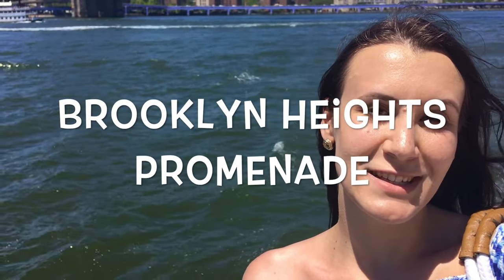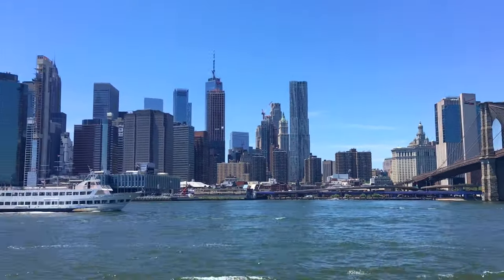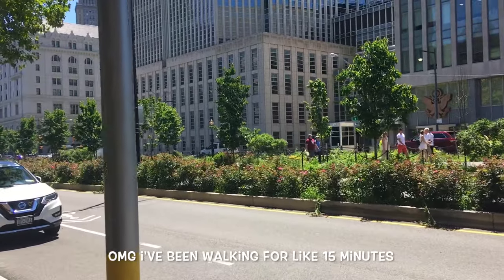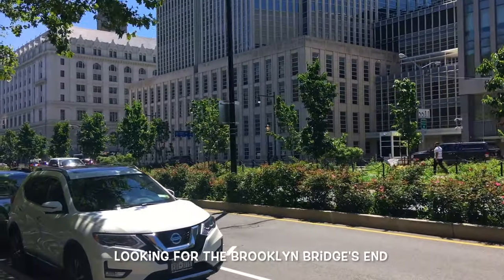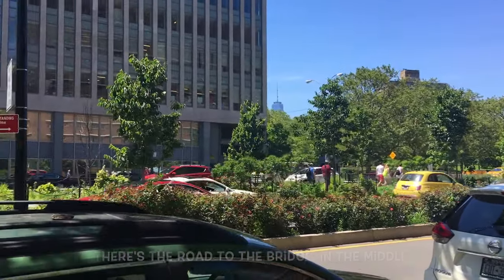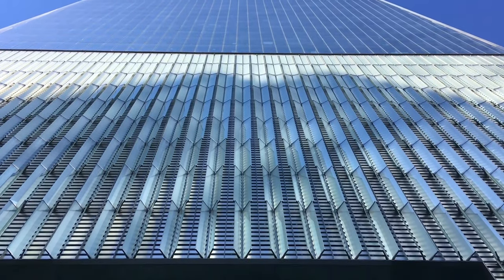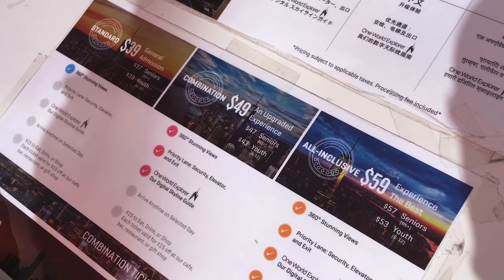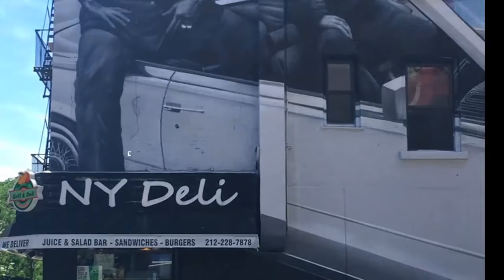New York City Photo Tour | 10 locations 10 photos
The 10 best and iconic locations for your New York City photo tour. :D I tried to avoid tourist attractions but I needed to include few of their spectacular view or look. Get your camera and let's take selfies!

If you do the list I would recommend modifying the order after the One World Trade: Chinatown, East Village, Flatiron Building, St. Patrick's Cathedral and The High Line.